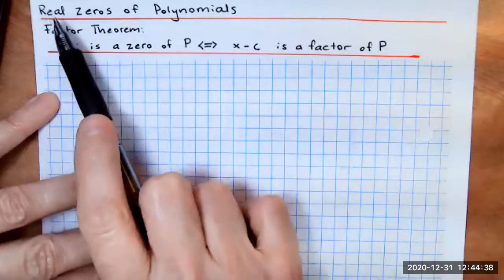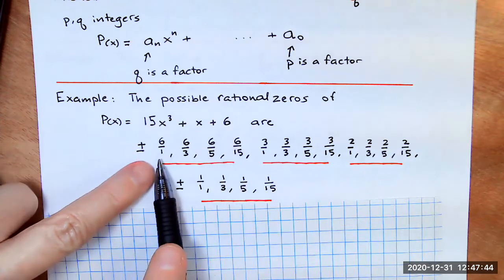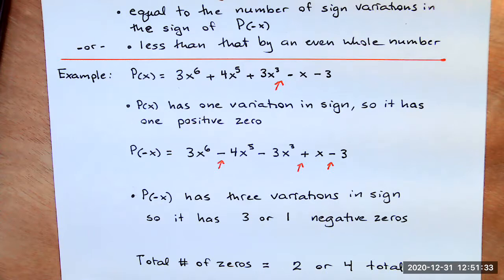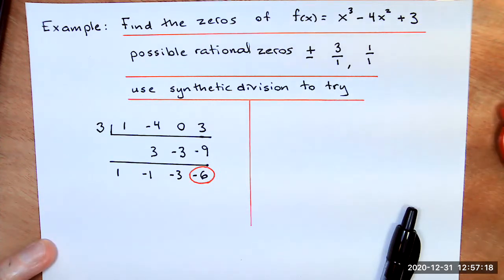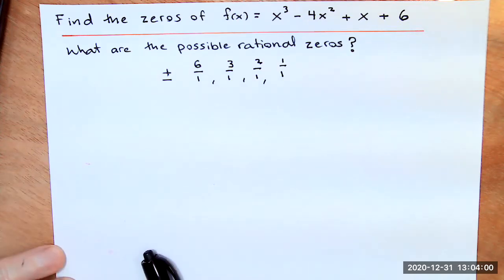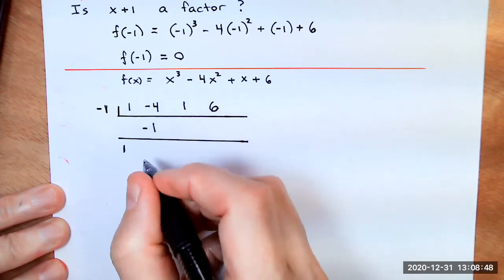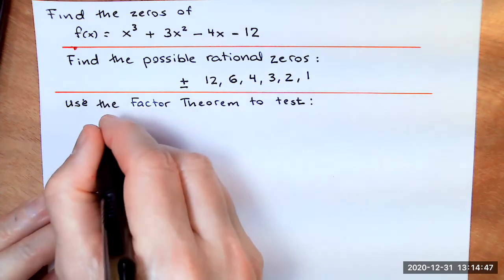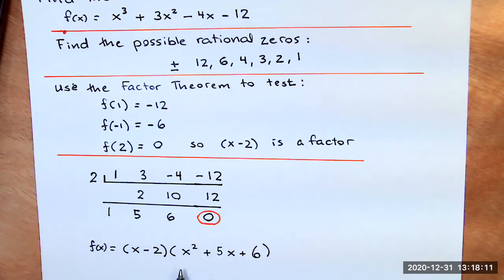real zeros of polynomials, factoring, precalculus algebra